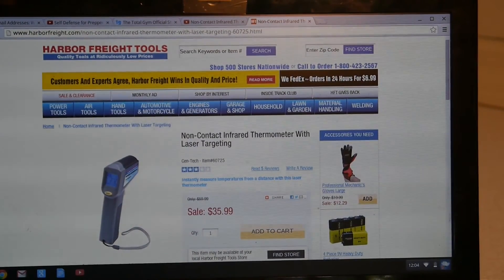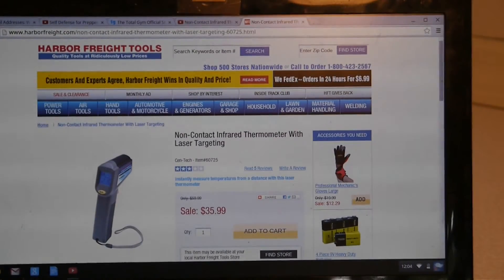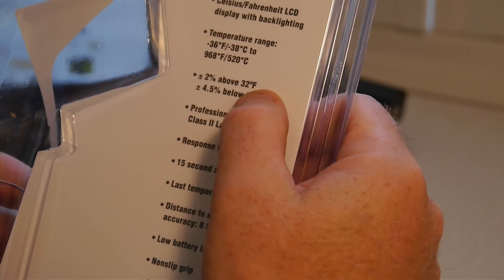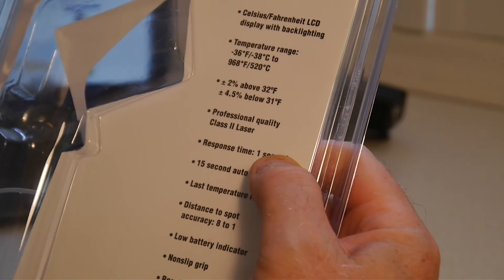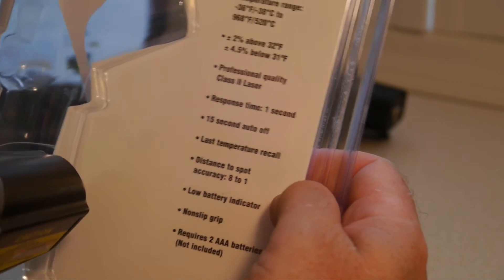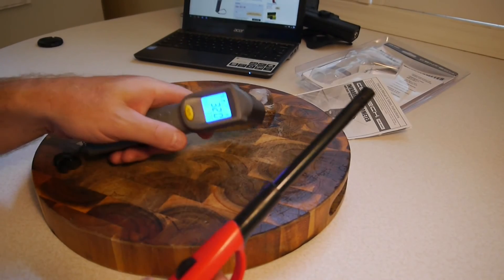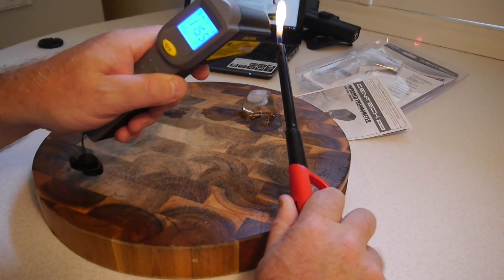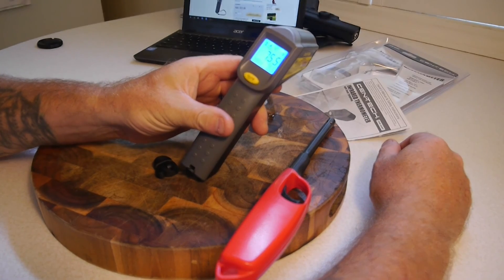Harbor Frieght Non-Contact Infrared Thermometer Boil Test & Review 2014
Boil Test & quick review of Harbor Freight New 2014 version Non-Contact Infrared Thermometer. 2 x AAA Batteries not included.